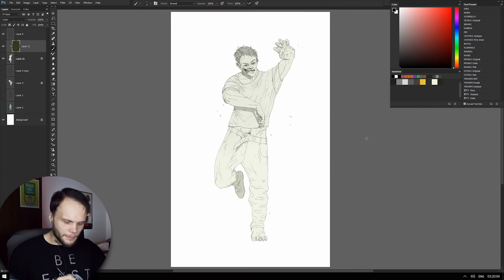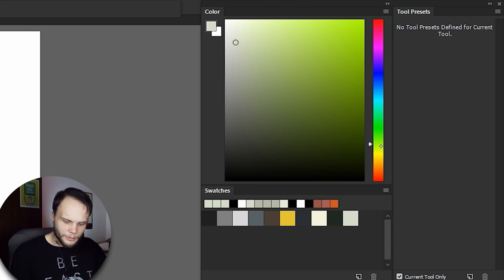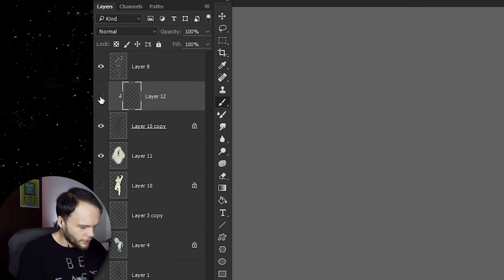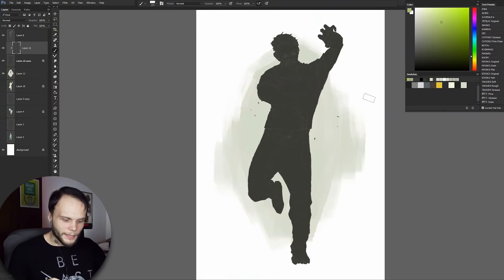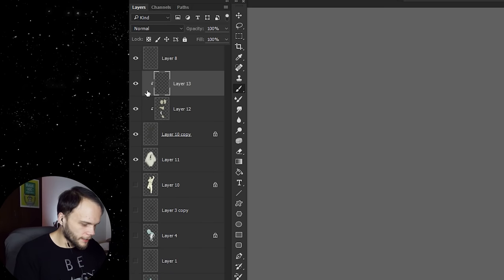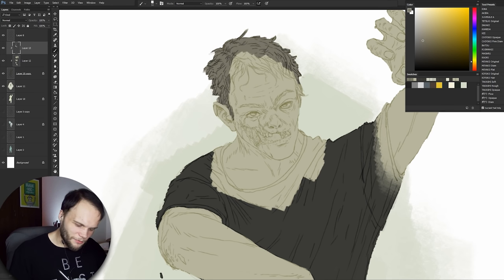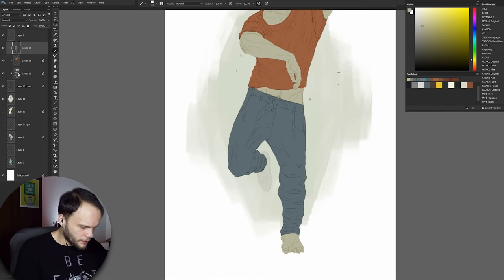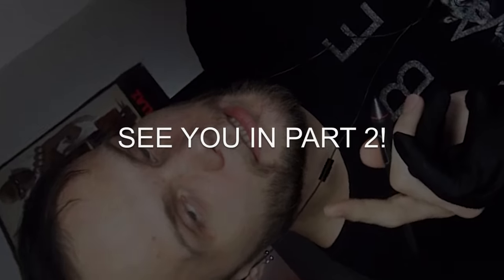DRAWING TO PAINTING - Part 1 - Tutorial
So I started a tutorial on a very popular request: how to turn sketch into a painting. Starting with some basics.

Brushes! (updated July 23rd!)

- Music info -

U Make Me Feel
by MK2